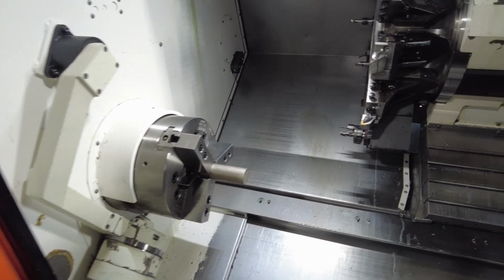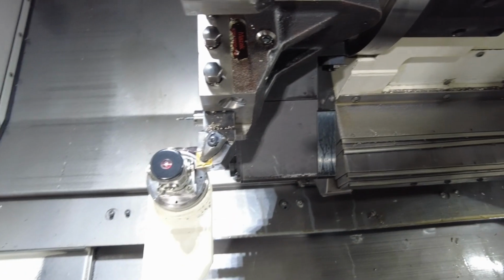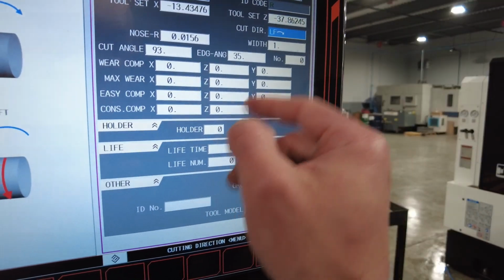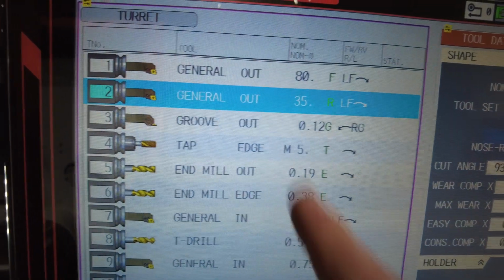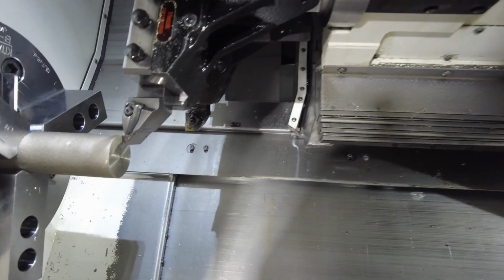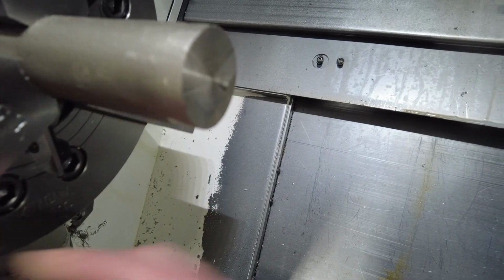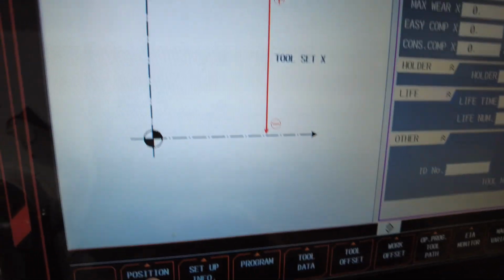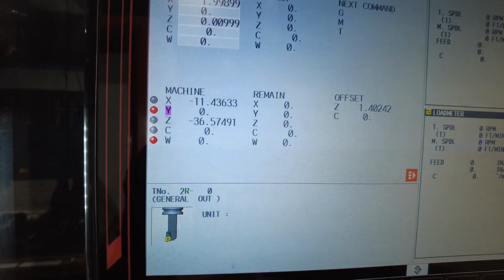Mazak MAZATROL Measuring Tools to Material